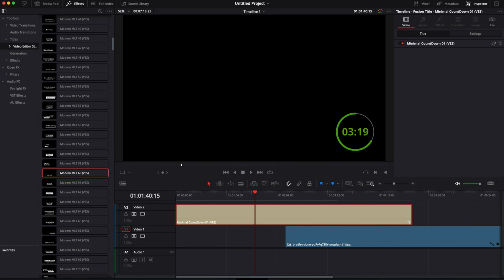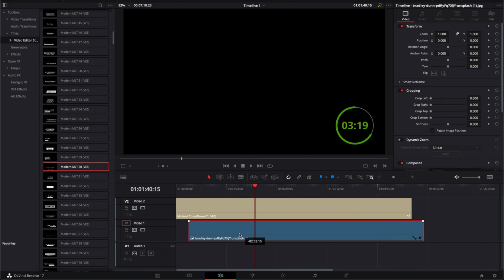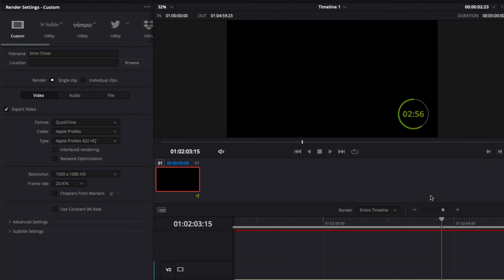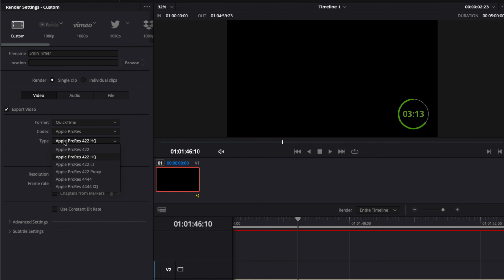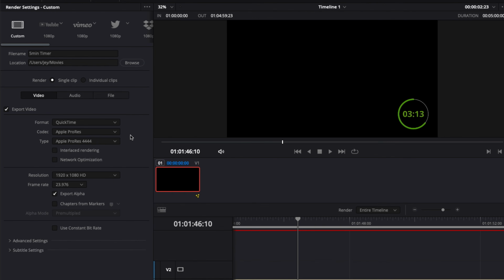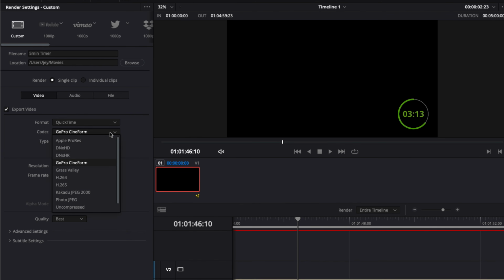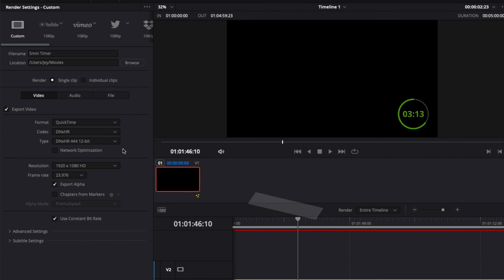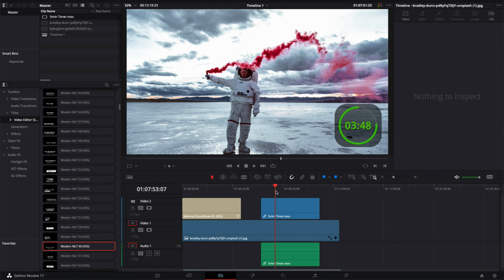Export Video with a Transparent Background in Davinci Resolve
In this Davinci Resolve 18 Tutorial for beginners, you'll learn how to render your video in an alpha channel to have a transparent background behind your motion graphics

I'll share with you in this video how to properly render your video in an alpha channel so you can retain transparency behind your motion graphics if you wish to use it in OBS Studio or in a video editing software like Final Cut Pro X or Premiere.

00:00 - Intro
00:10 - Render your video with an Alpha Channel in Davinci Resolve
00:55 - How to make sure that you have a transparent background already?
02:30 - Best Export Settings on Mac (Apple ProRes 4444 - Smaller file size and work for FCPX / Davinci)
03:20 - Best Export Settings on Windows (GoPro Cineform RGB - Bigger file size and work for OBS / Premiere / Davinci)
04:50 - Final Result